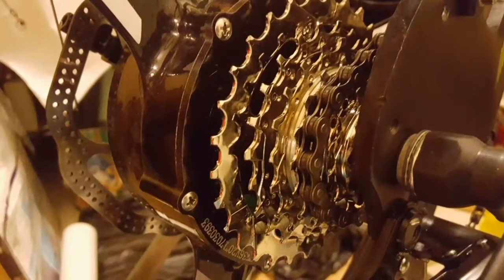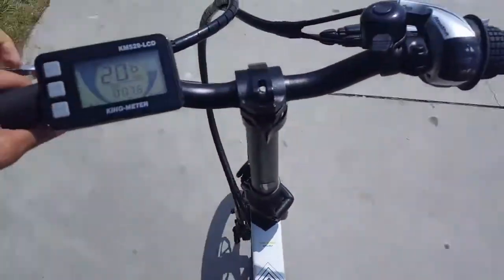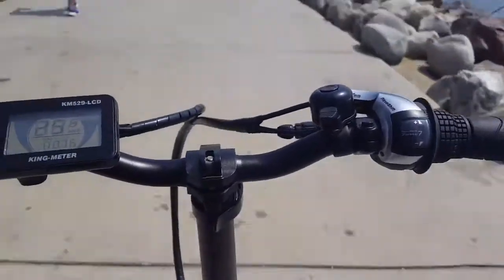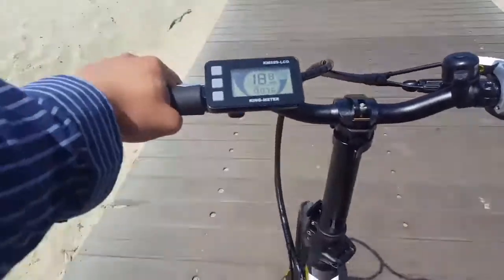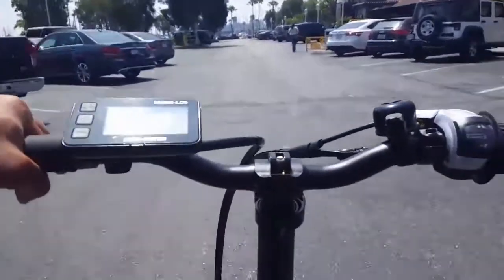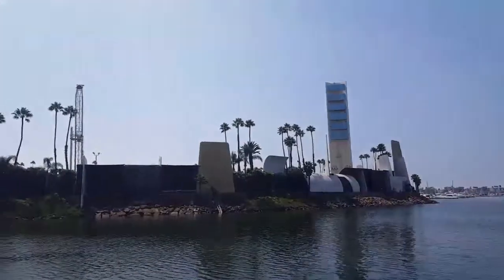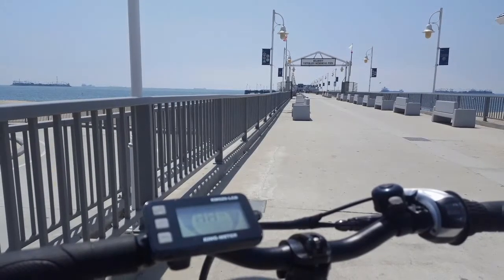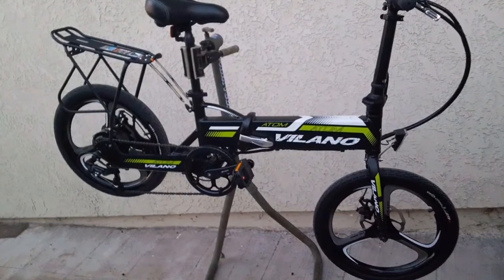FULL TEST - Vilano Atom with 11-30 teeth Freewheel Upgrade - Review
after upgrading the original 2017 Vilano Atom 24 mph cheap ebike freewheel from 14-30 to 11-30, i am taking it on my first test ride. there is significantly more pedal control over 25-35 kph speeds over the standard freewheel. i also upgraded the pedals to fold.

For related bicycle stuff ... Sterling W Amazon Store

 This video applies to pretty much any hub motor ebike that has a cable coming out of the hub motor. The stock Shimano 7 speed free had 14-30 teeth which on 20 inch tires had a top pedal speed of  13-15 MPH (20 kph). Swaping to a 11-30 teeth DNP Epoch Freewheel  allows the top pedal speed to go to about 18 mph (30 kph). This helps as with the pedal assist is up to 24 mph (40 kph). This will allow for more control over the bike at the higher speeds. This bike is governed to assist to 24 mph, I am not changing that, i am just upgrading the freewheels so it better matches the higher speeds of this bike.

Equipment in this video:
The Vilano Atom e-bike in this video
Dnp 11-30 t freewheel
Adjustable Wrench
Park Tool Freewheel Remover FR1.3
Folding Bike Pedal

This is how i do it for entertainment. I am not a professional mechanic.  ***Do this at your own risk! *** Better yet bring it to an bicycle  repair shop or professional. .